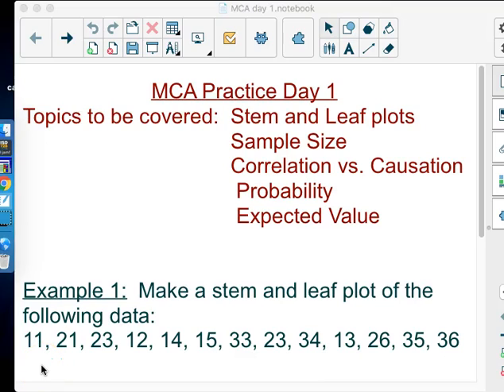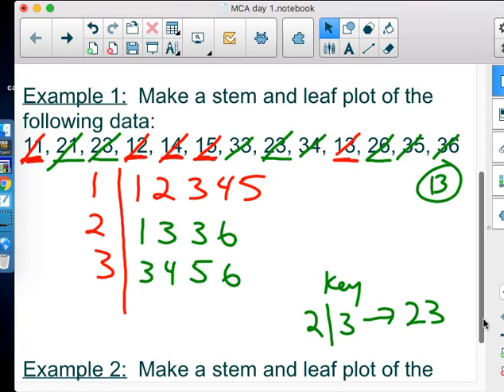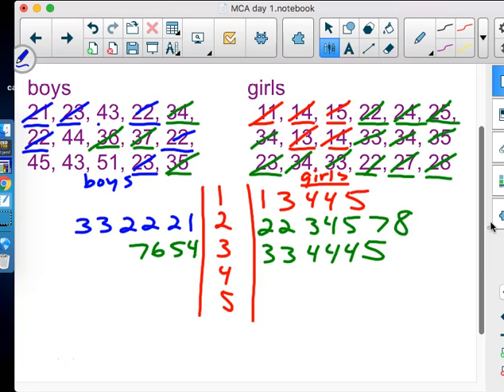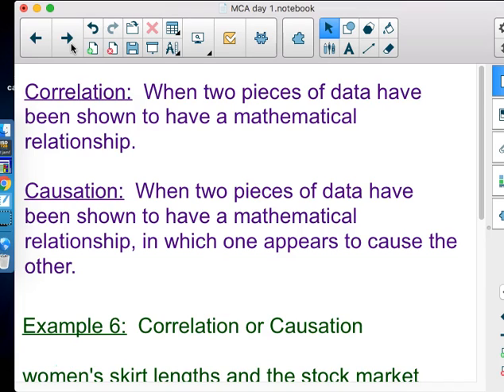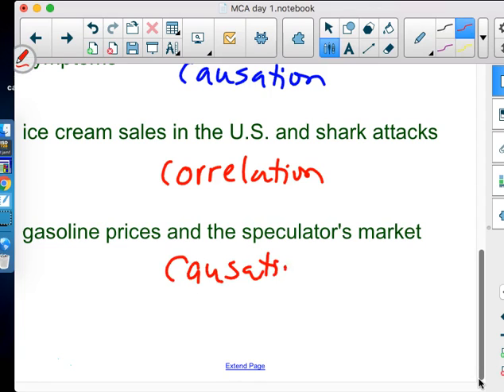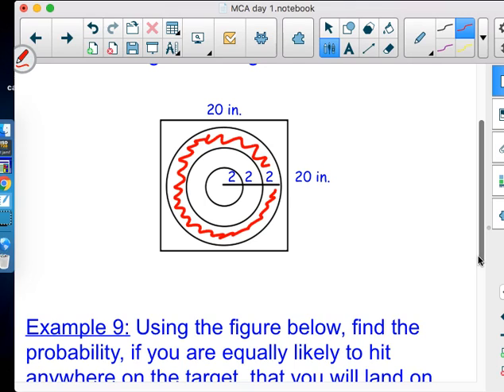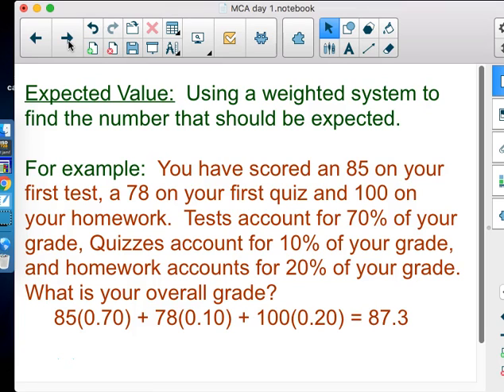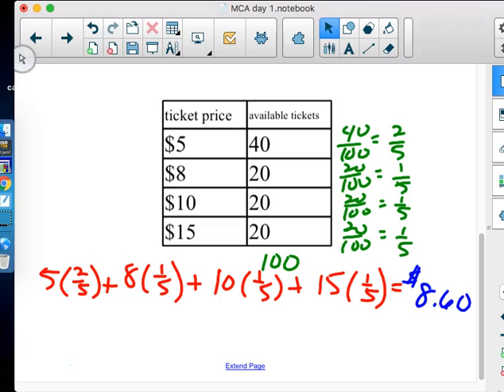Algebra 2 MCA Review Day 1, Jan. 14, 2019